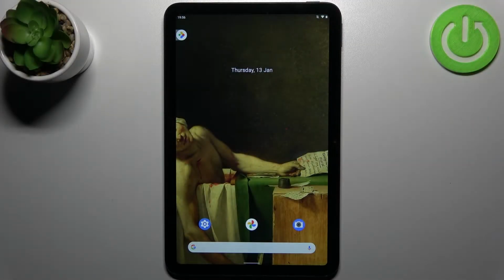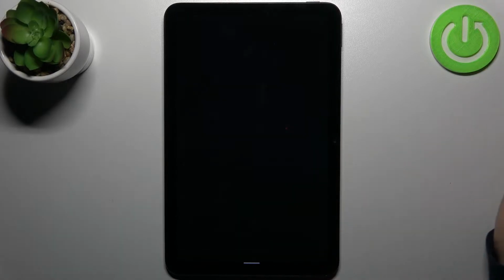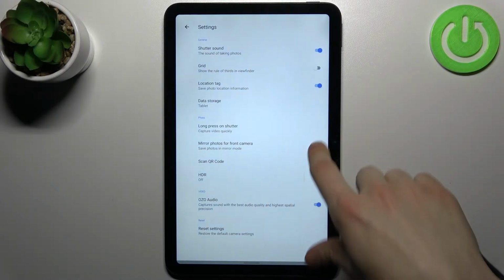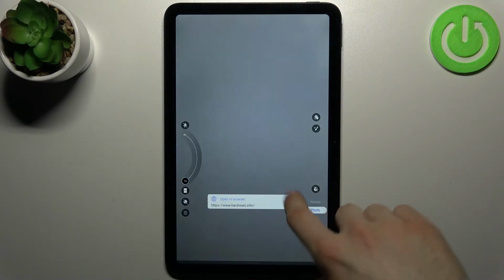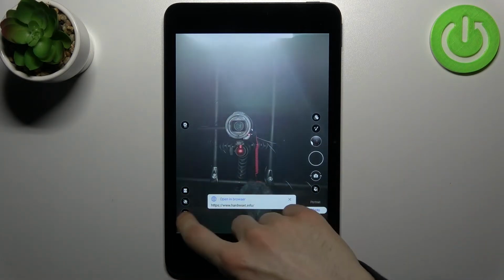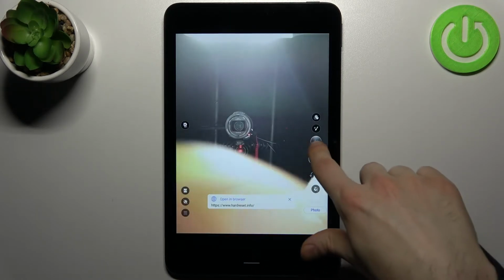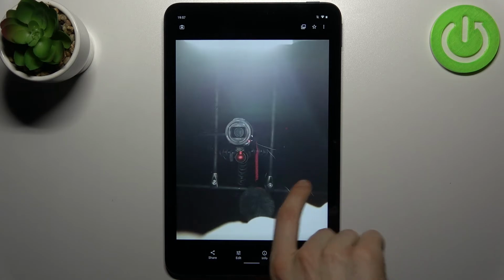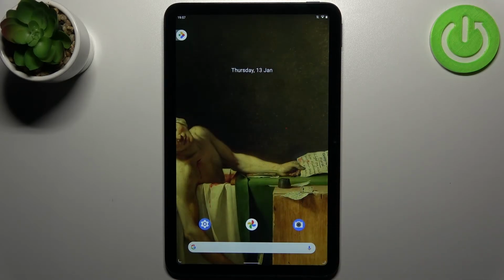How to Enable Mirror Effect for Front Camera in NOKIA T20 – Camera Reflection Feature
Learn more info about NOKIA T20:
Are you wondering how to enable mirror effect in your NOKIA T20? In this tutorial we would like to show you how easily you can find proper camera options which will allow you to manage the mirror effect. Thanks to this you’ll be able to easily turn on or off the reflection option and your device will display and catch reality just like it is. So let’s follow all shown steps and successfully enable mirror effect.